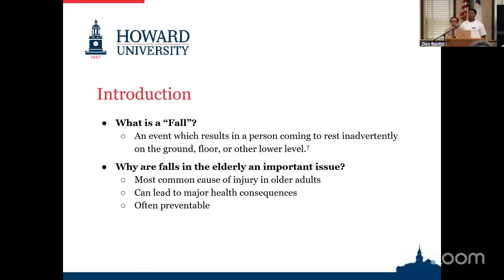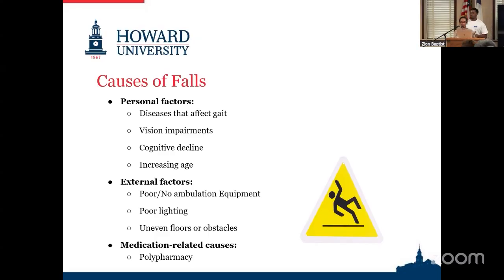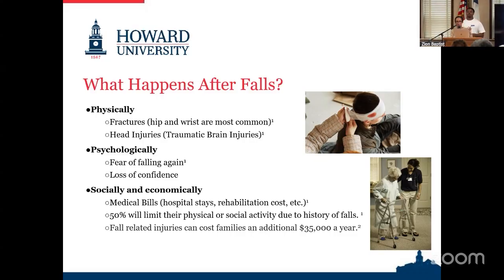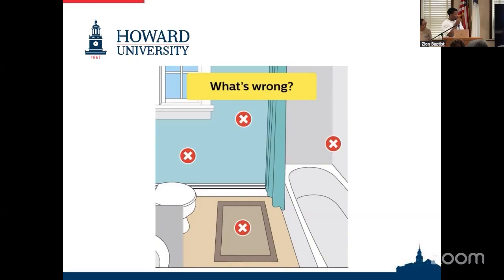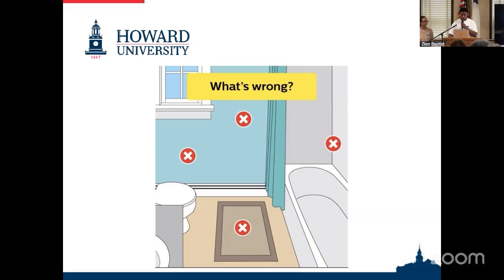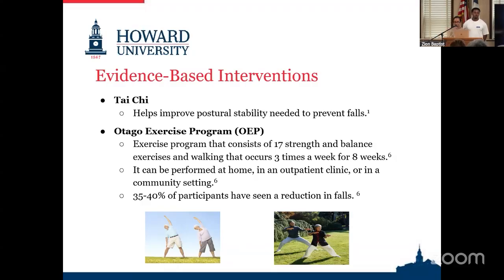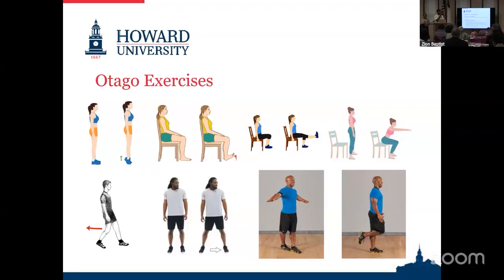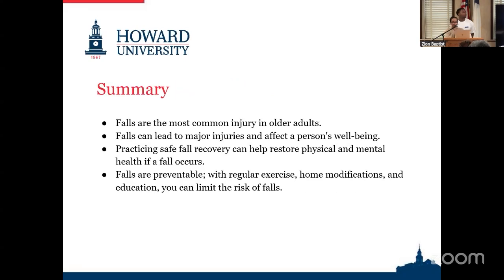Fall Risk Prevention Clinic | Zion Baptist Church Health Ministry and Howard University | 11/9/25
Zion Baptist Church’s Health Ministry partnered with Howard University’s Department of Physical Therapy to host a Fall Risk Prevention Clinic at the Main Campus Fellowship Hall on Sunday, November 9, 2025, from 12:30 PM – 2:30 PM.

The event featured a dynamic presentation and interactive testing stations where attendees could assess their personal fall risk and learn practical ways to prevent falls.

Participants engaged with student physical therapists Asia Patton, SPT and Christian Allen, SPT, under the guidance of Dr. Schmeig and Dr. Altema from Howard University. Together, they shared evidence-based strategies for:

Strength and balance training

Home safety and environmental adjustments

Medication and vision management

Safe fall recovery techniques

Falls are one of the leading causes of injury among older adults — but they are also preventable. Through education, screening, and community partnership, we can take proactive steps to protect our health and independence.

💬 “Knowledge and preparation can keep our community standing strong.”
— Zion Baptist Church Health Ministry